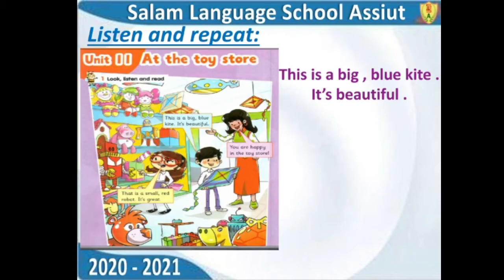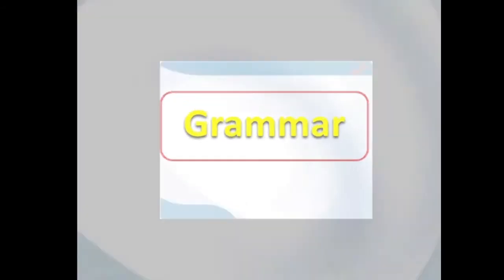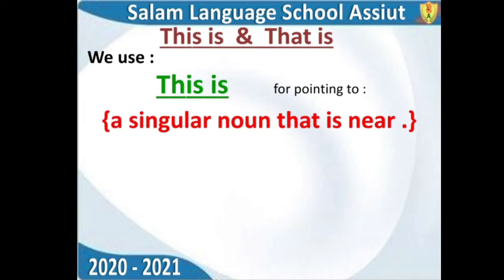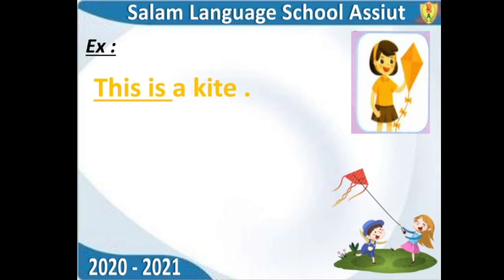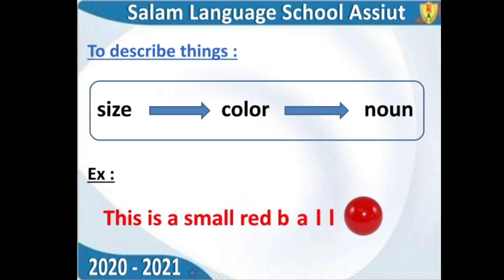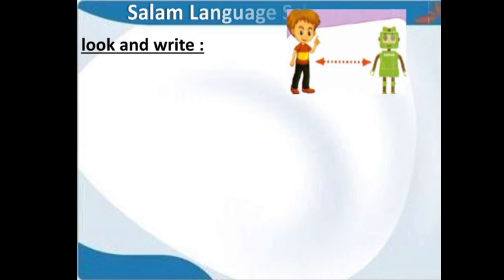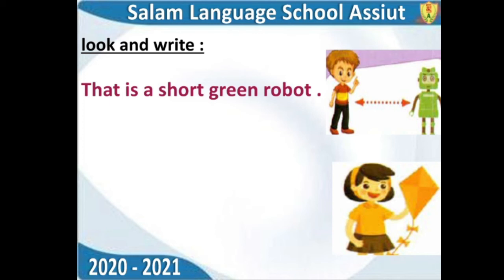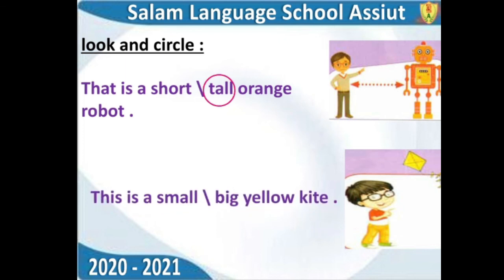T2 W5 G2 con unit 11 part 1